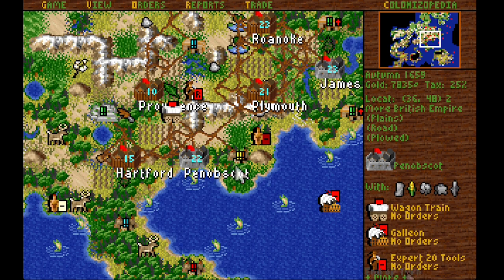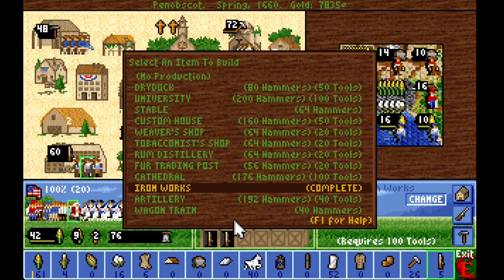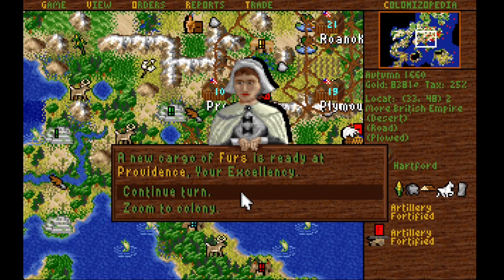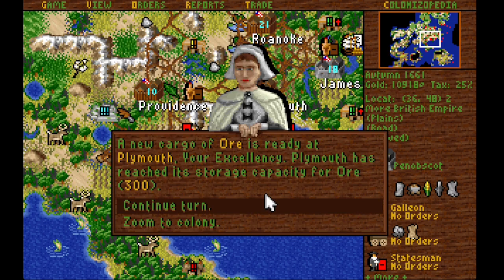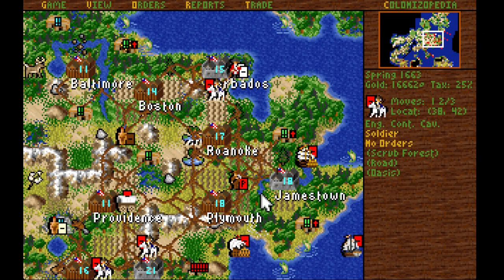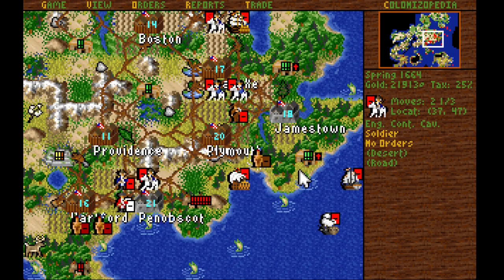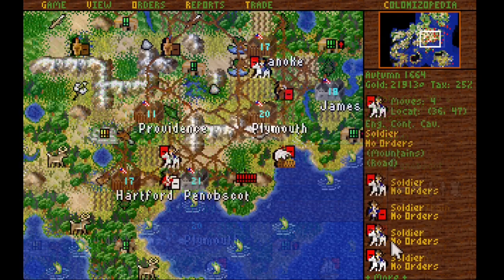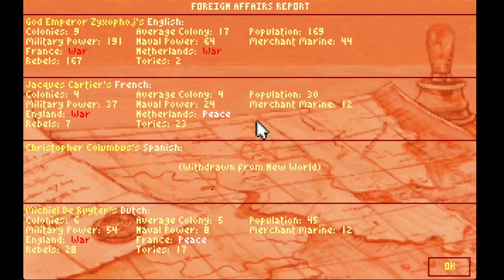Independence - Colonization part 5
We skip ahead a few years, because not much of interest happened.  The other European powers are fading into irrelevance.  It's clear who the winner is.
This is a slight problem with this sort of game - the big conflicts tend to happen in the middle of the game, and then one faction becomes overwhelmingly dominant.  But Colonization gives you something to do in the endgame - win the war of independence.

This is also a fine example of "show, don't tell".  The game doesn't really tell you to declare independence, it just makes the King really annoying.  The King constantly raises taxes (or forces inconvenient "parties"), and each tax hike takes out a larger bite of what is left.  Kissing that pinky ring becomes increasingly grating.

The Royal Expeditionary force is huge, but fortunately, only six units arrive per turn.  If you have an army that is fast enough to get to them, and large enough to kill them before they start attacking colonies, you'll probably be fine.  The ambush bonus is a particularly nice touch - it's the game's way of showing us that we are the natives now and we are being invaded.

The biggest victims of the war are the horses, which get massacred in huge numbers whenever dragoons lose a fight.  I'm almost out of horses by the end of the war, resorting to fortifying my unmounted soldiers in colonies.

00:00 Hello Intertubers
01:30 Guns!
06:00 Independence!
11:00 Continental army musters!
15:00 Fighting starts
18:26 Man'o'war sunk!
20:50 Ganking artillery for promotions
25:05 Cheesing out an ambush bonus.
29:30 Get out of the way!
31:00 Man'o'war sunk!
33:25 French Intervention!
58:50 Victory!

Founding Fathers:

Thomas Paine: Liberty bell production increased by the current tax rate.

Nice, but Thomas Jefferson - who increases bell production by a flat 50% - is usually better.

Peter Stuyvesant:  Lets you build a custom house.

The Custom House automatically sells goods, removing the need for trading ships, and also removing the need for a European master to trade with.  It's very important during the war for independence, but not a huge deal before that.